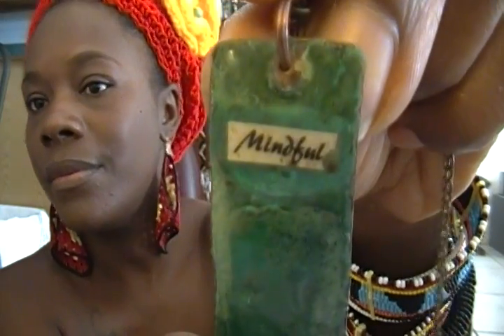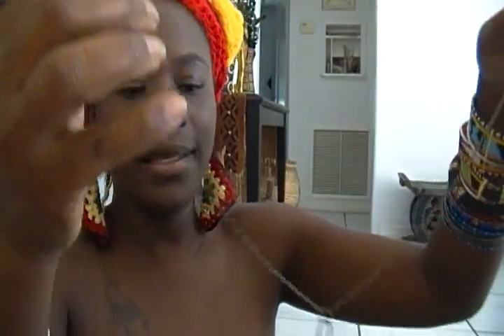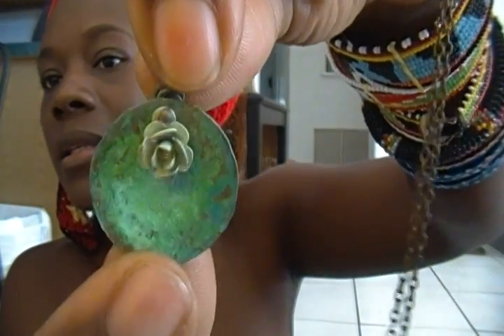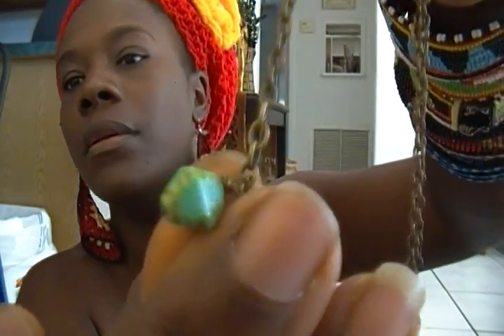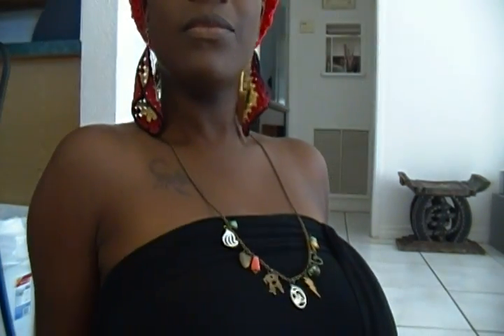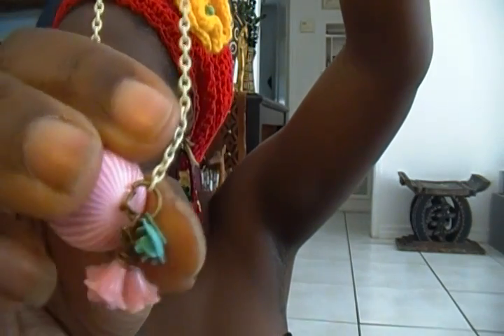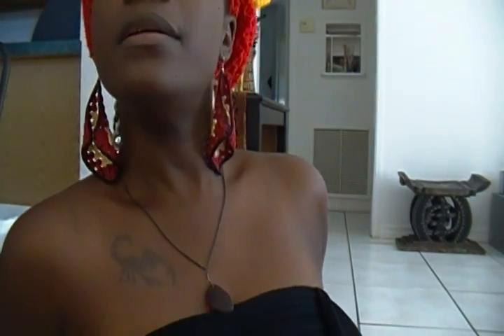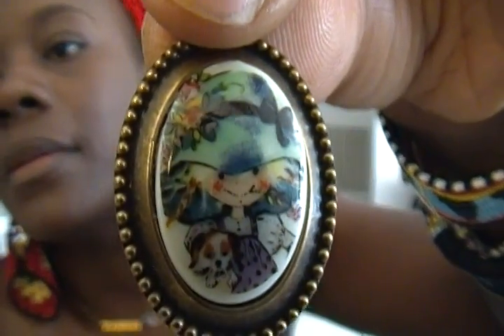Etsy- Handmade Necklace Made by Me.